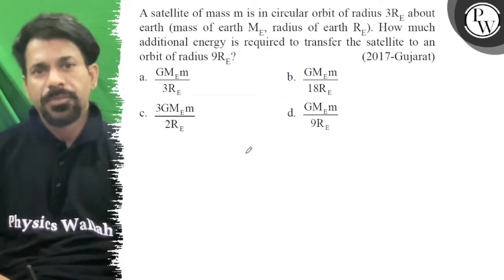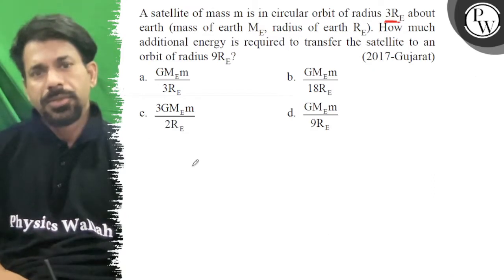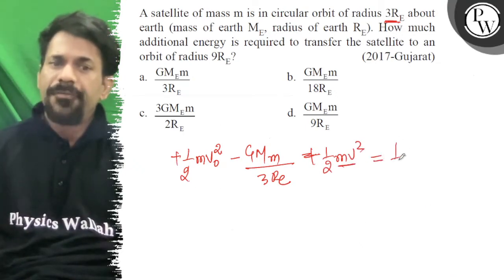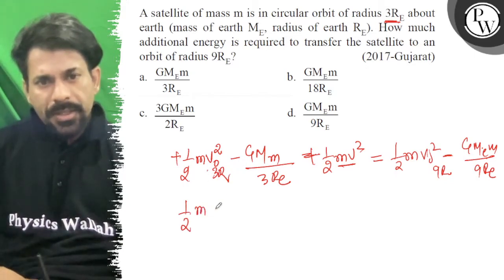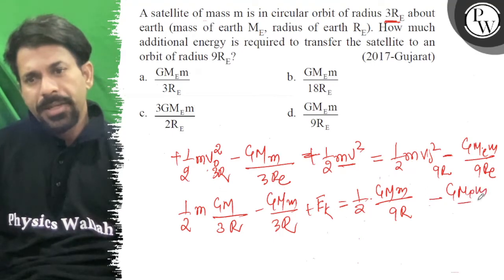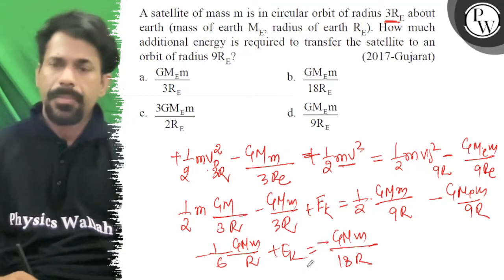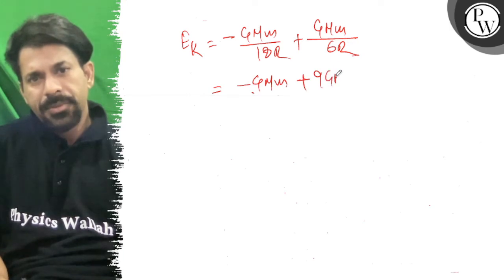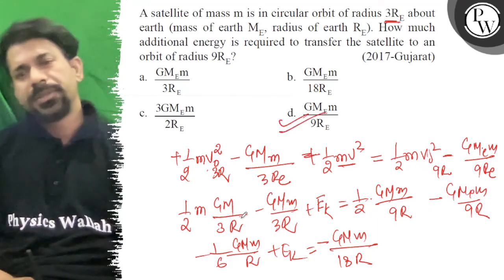A satellite of mass m is in circular orbit of radius 3 R_E about earth (mass of earth M_E, radius...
A satellite of mass m is in circular orbit of radius 3 R_E about earth (mass of earth M_E, radius of earth R_E ). How much additional energy is required to transfer the satellite to an orbit of radius 9 R_E ?
(2017-Gujarat)
a. GM_E m/3 R_E
b. GM_Em/18 R_E
c. 3 GM_Em/2 R_E
d. GM_Em/9 R_E